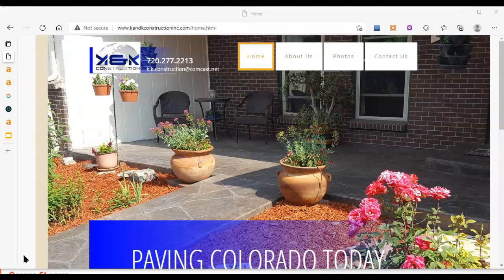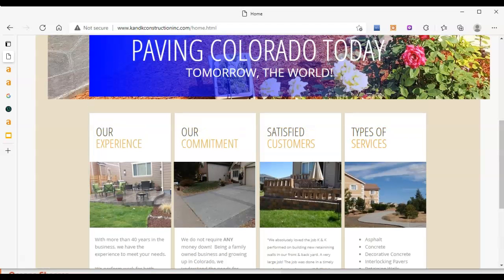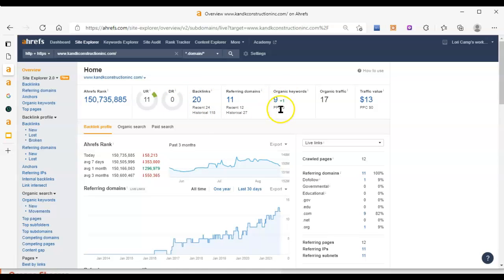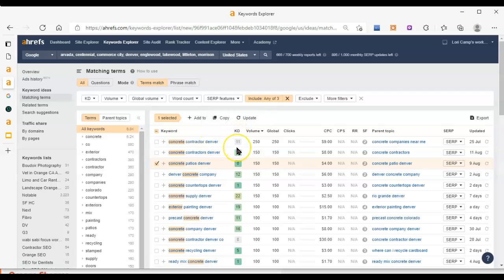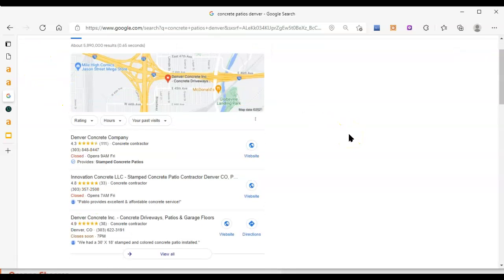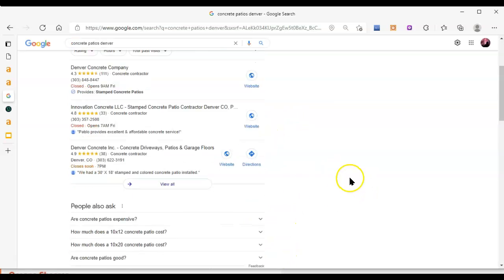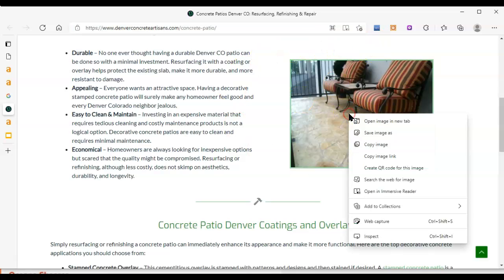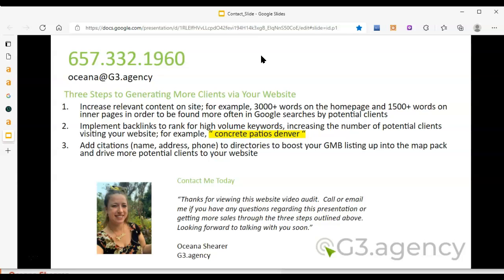K&K Construction of Commerce City CO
Here's what we found while doing our SEO website audit for K&K Construction of Commerce City CO

00:00 Free Website Audit by G3.Agency for K&K Construction of Commerce City CO
00:45 Add a large, click to call phone number to make calling you from mobile easy.
01:38 Website content optimization by G3.Agency
02:05 G3.Agency helps optimize images with keywords
07:50  GMB Optimization techniques for K&K Construction of Commerce City CO